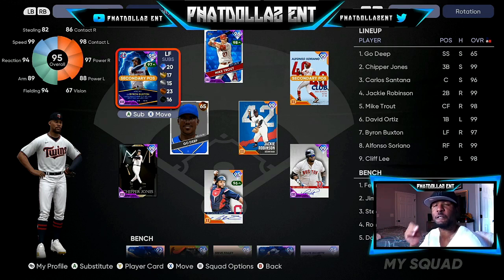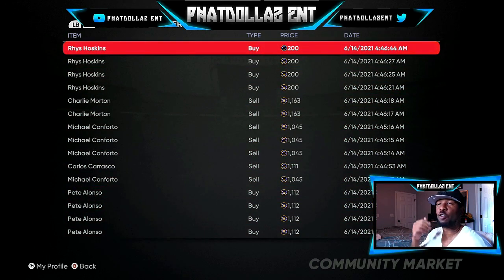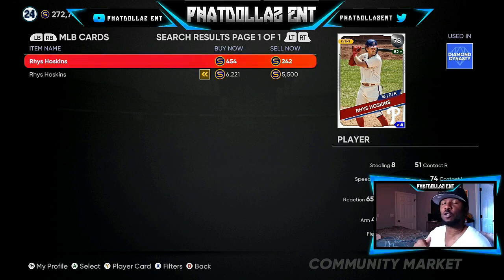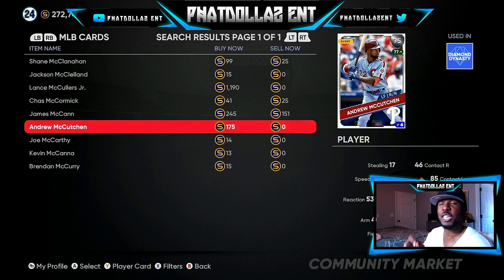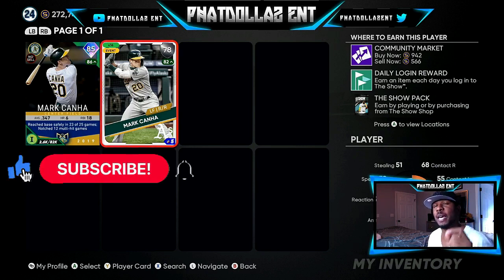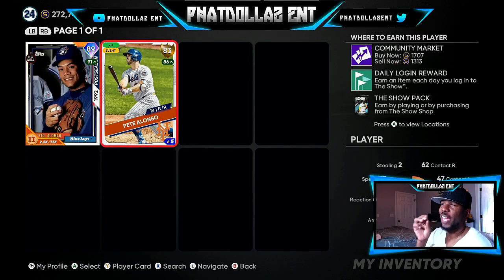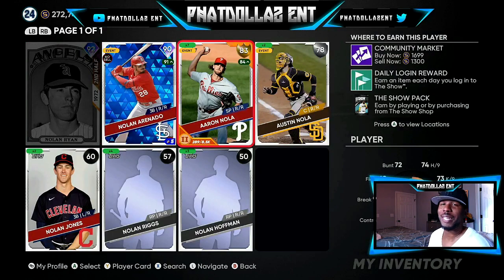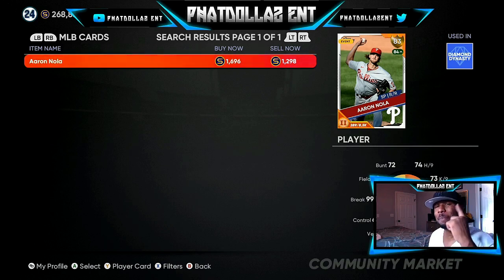Fastest way to make stubs NOW in mlb the show 21! WHAT CARDS TO BUY/SELL & FLIP IN MLB 21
fastest way to make stubs in mlb the show 21! WHAT CARDS TO BUY &SELL & FLIP IN MLB 21

THIS MLB THE SHOW 21 WILL SHOW THE FASTEST STUB METHOD IN THE GAME..IF YOU WANT TO MAKE STUBS FAST BY WORKING THE MARKET FLIPPING CARDS, AND HAVING A HUGE PAYOUT EVERY ROSTER UPDATE THAN SUBSCRIBE TO THIS CHANNEL FOR THE BEST STUB TIPS, STUB METHODS, AND STUB VIDEOS.. I ALSO DO XP GLITCHES AND XP EXPLOITS

(thumbnails- twitter@bakerdesigns2